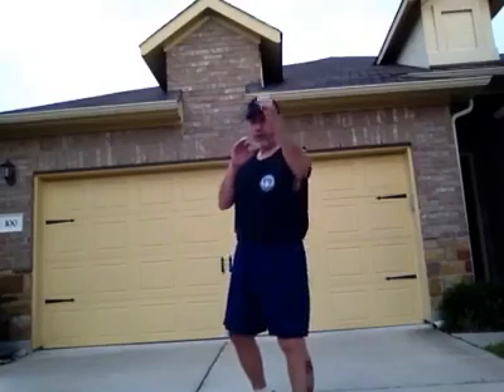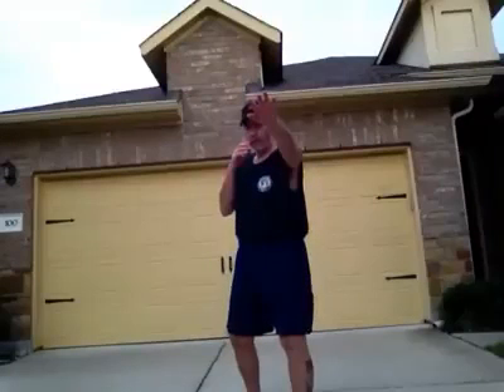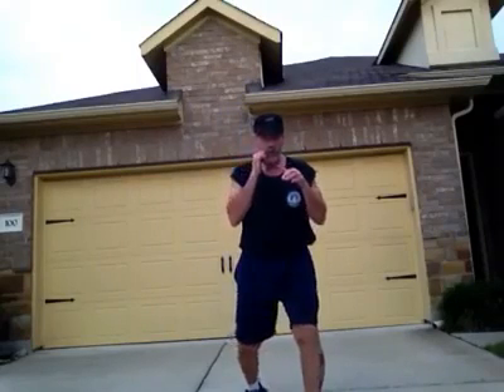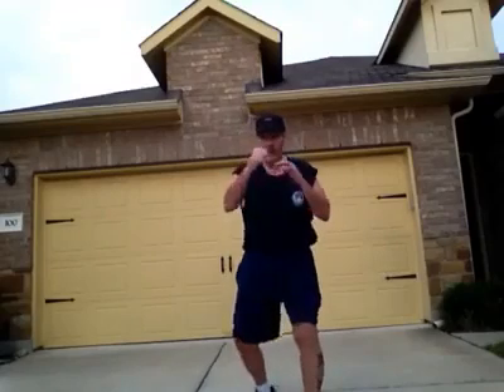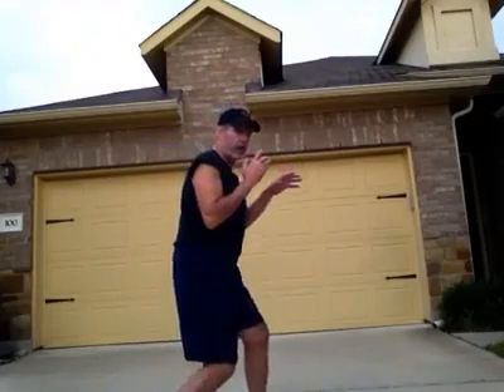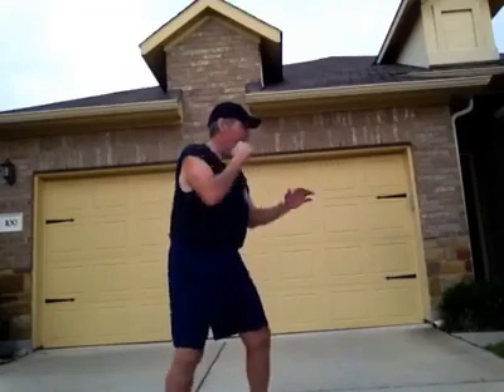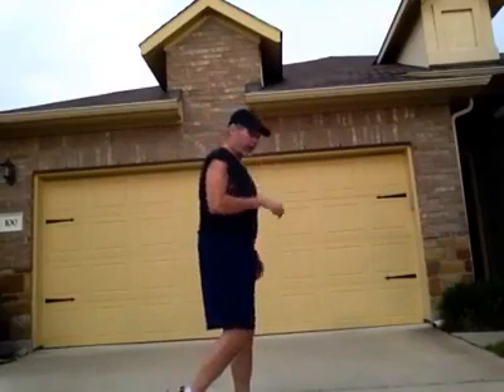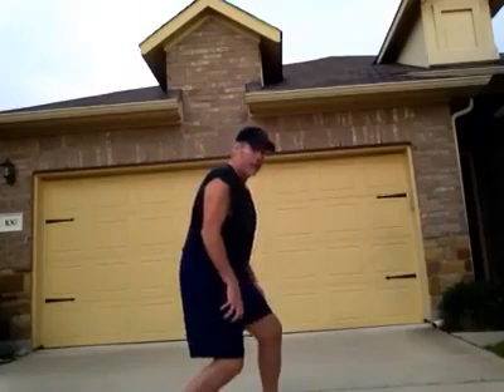Cross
The second hand strike in our back to basics series. The rear hand punch or commonly known "The Cross"